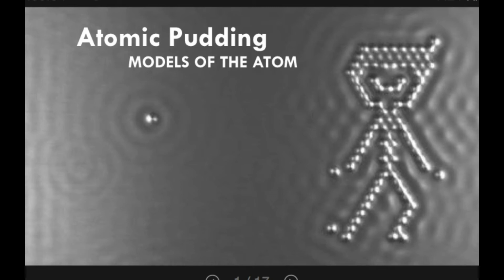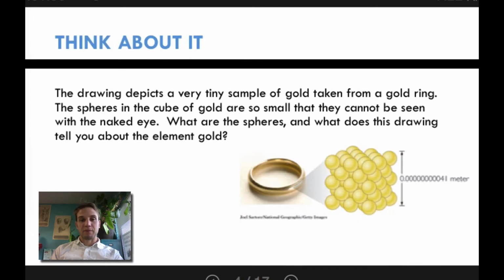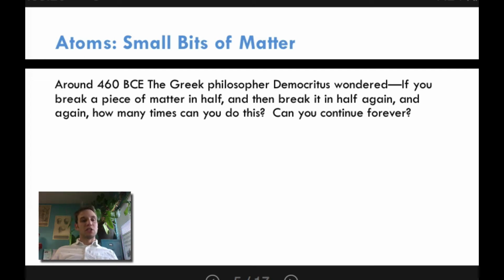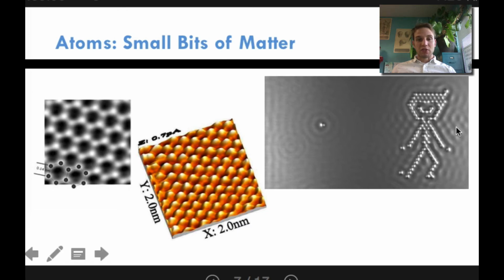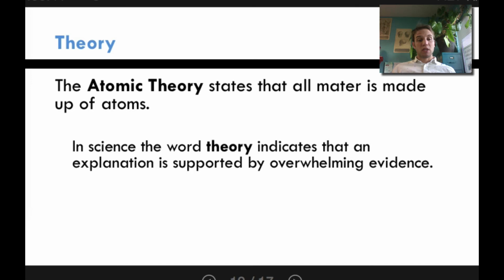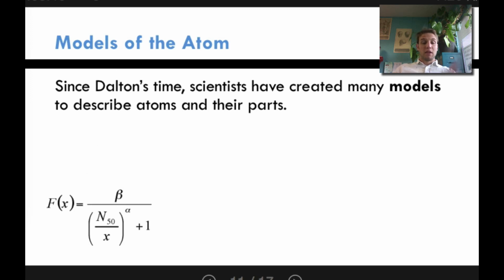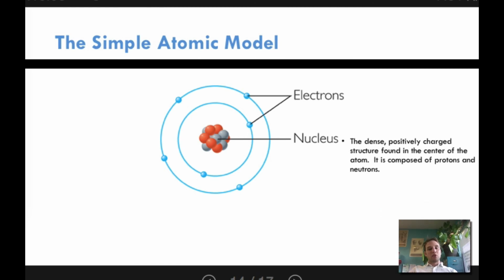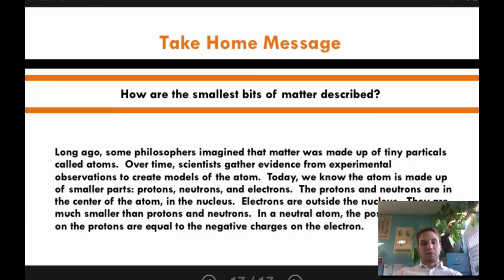Sreencat - Atomic Pudding - The Model of The Atom